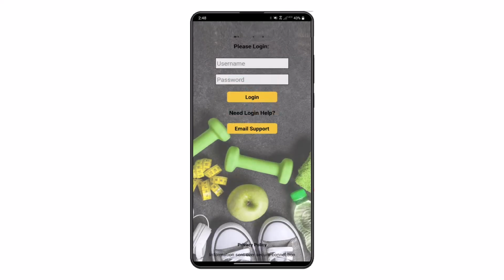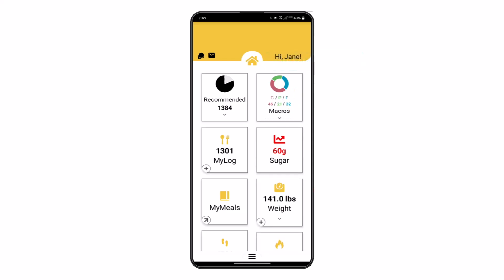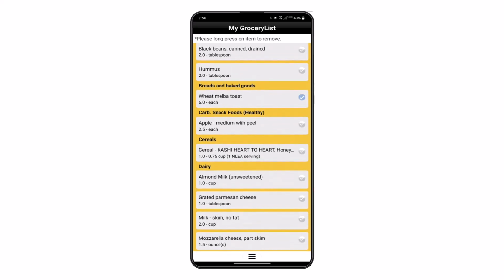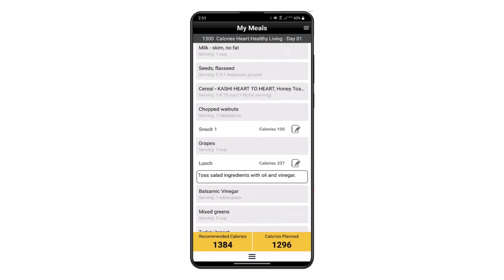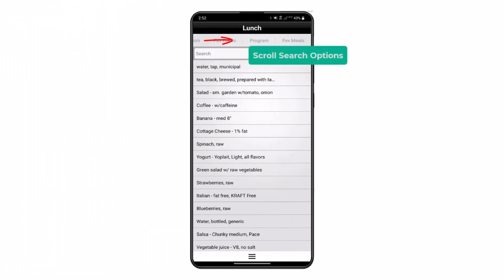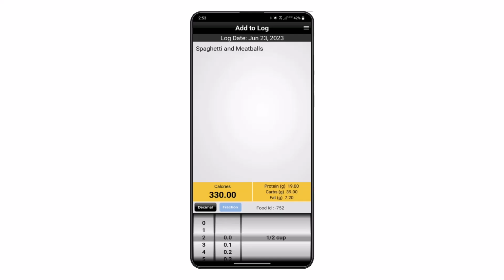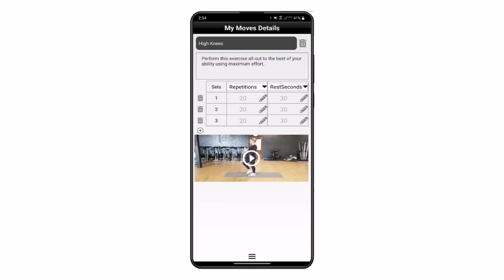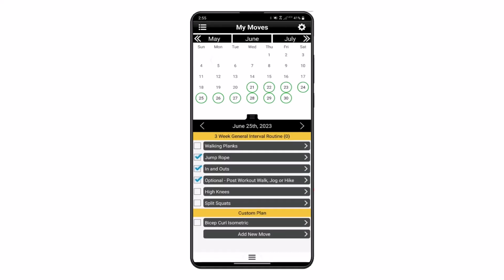EmbraceHealth.ai - Mobile Nutrition Application Tutorial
The following video is a breif instruction video reviewing the features and basic functions of the application.
00:00 Introduction
00:05 Marker 1